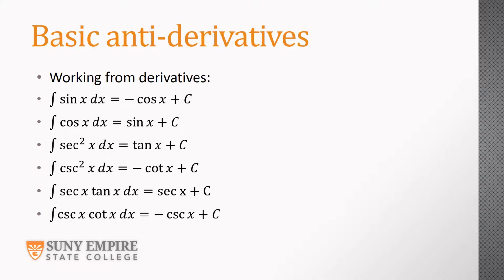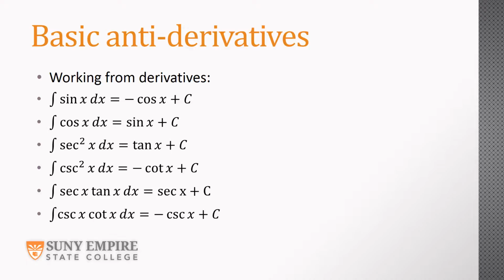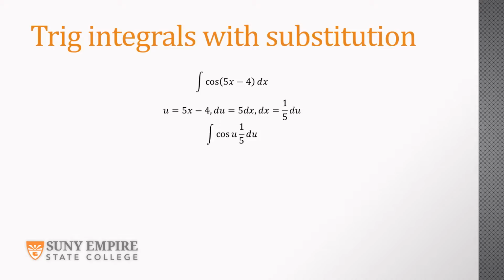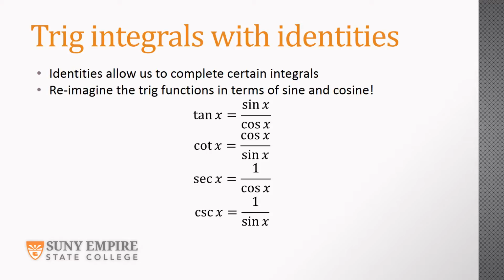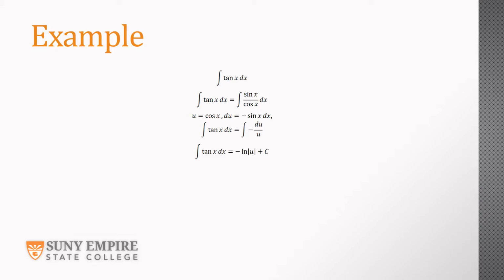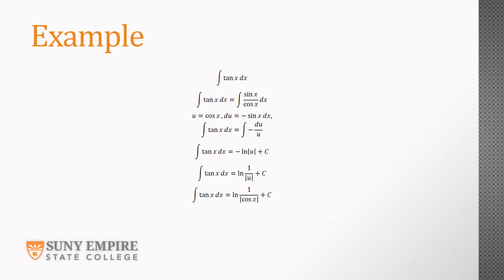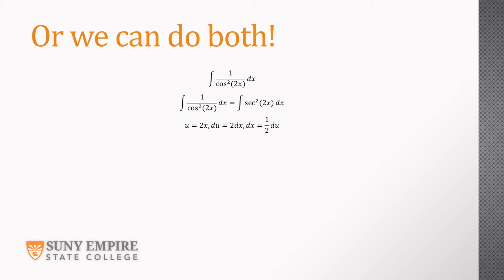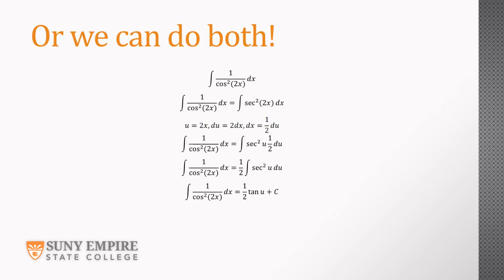Integrals Part 7 Trigonometric Functions